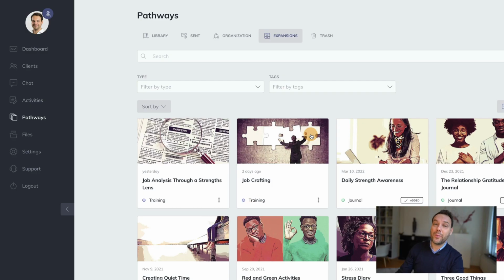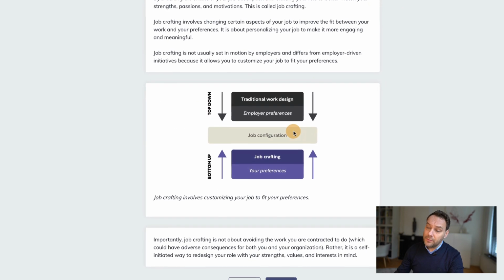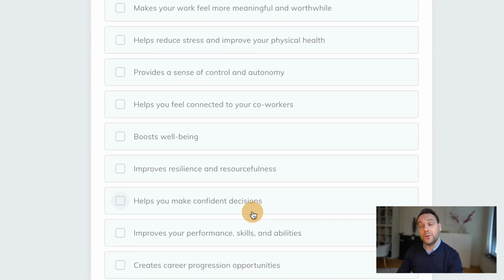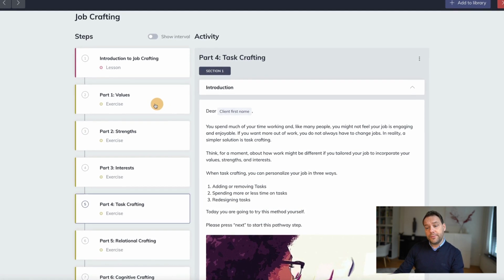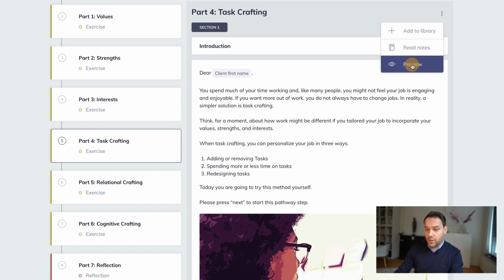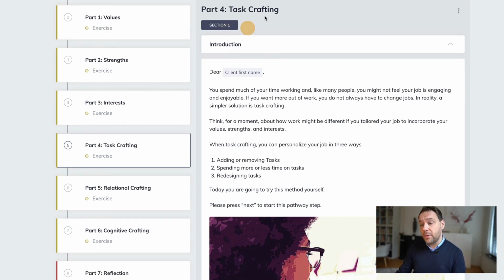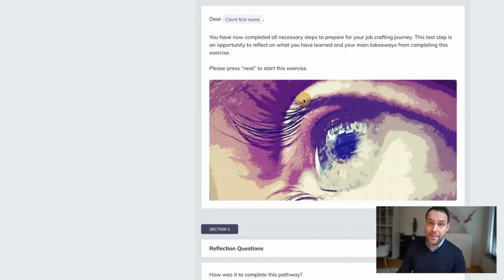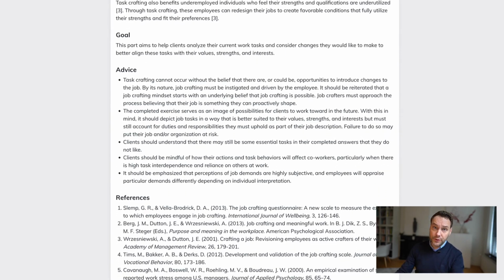Quenza: The Most Advanced Job Crafting Expansion For Coaches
In this video, we explore the latest job crafting pathway expansion, guiding you on how to take your clients step by step through the job crafting process to help them discover more work-related meaning.

⭐️ Experience our FREE demo and see how Quenza can transform your workflow

⏰ Timecodes ⏰

0:00 Quenza: The Most Advanced Job Crafting Expansion For Coaches
0:40 Quenza Expansion: Job Crafting
0:53 Job Crafting - Step 1
1:23 Examples in the Expansion
1:46 Steps 2 & 3 of Quenza Job Crafting
2:08 Step 4 of Quenza Job Crafting
2:35 Steps 5, 6 & 7 of Quenza Job Crafting
2:52 Auto Save
3:12 (Scientific) Background Information for the Practitioner

Our mission at Quenza is to empower coaches with tools for enhanced client engagement and streamlined automation, enabling efficient and personalized coaching experiences.